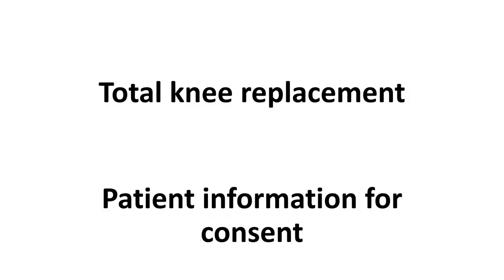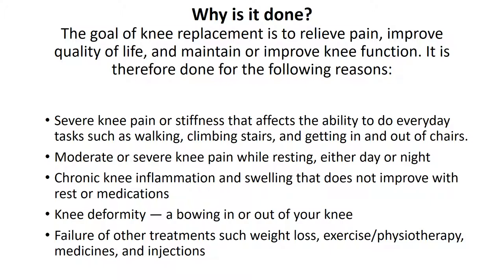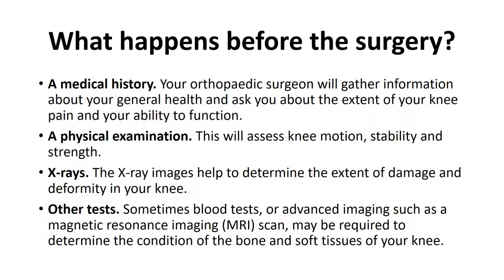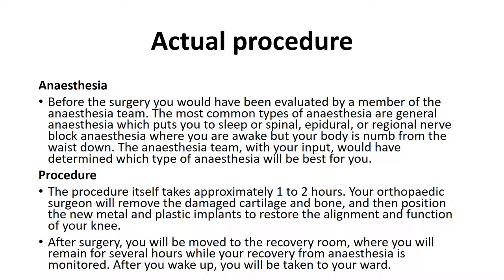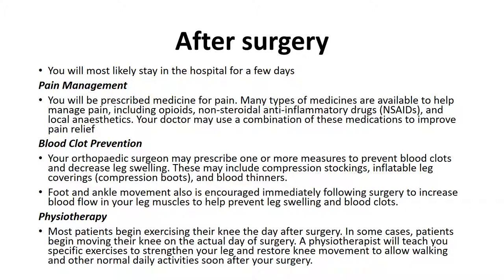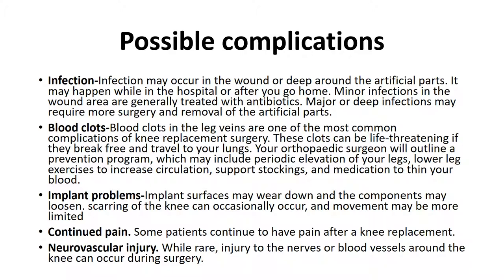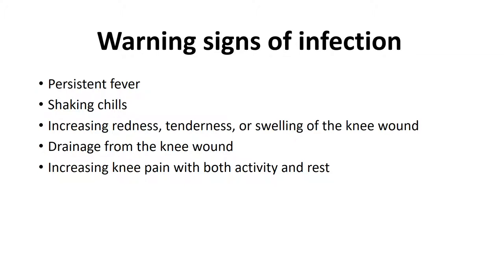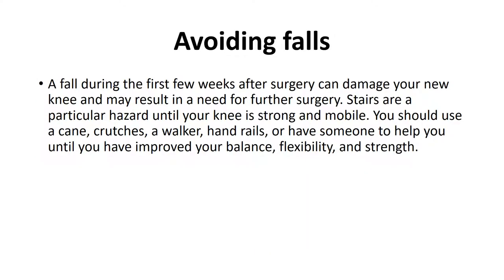Consent for total knee replacement - patient education